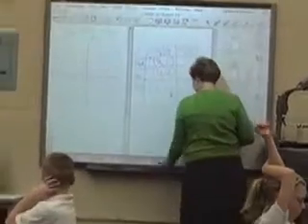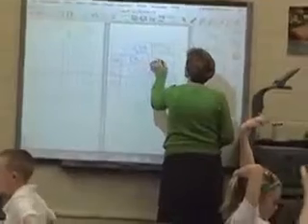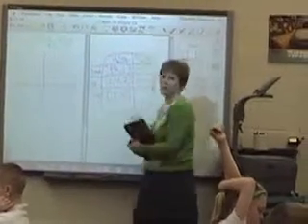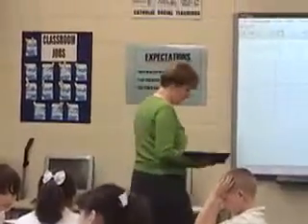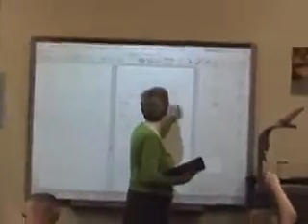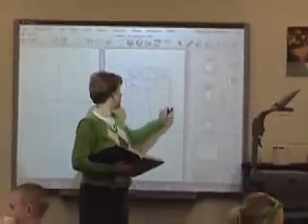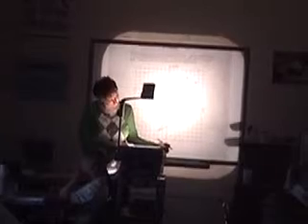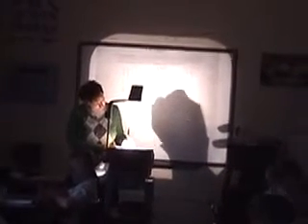Lisa BartholomewVideo Demonstration Lesson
TeacherTube User: Lisabartholomew

This video shows a lesson taught in my 5th grade classroom on geometric slides and flips.